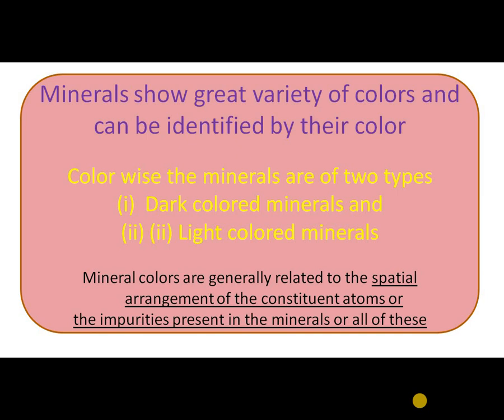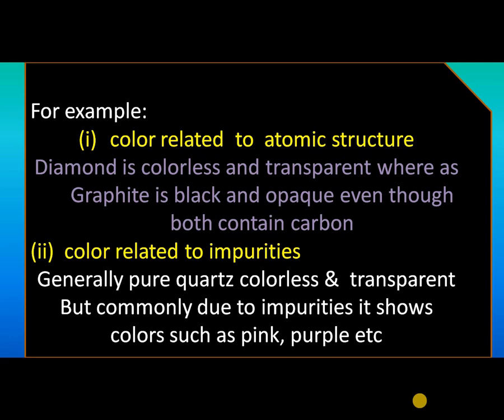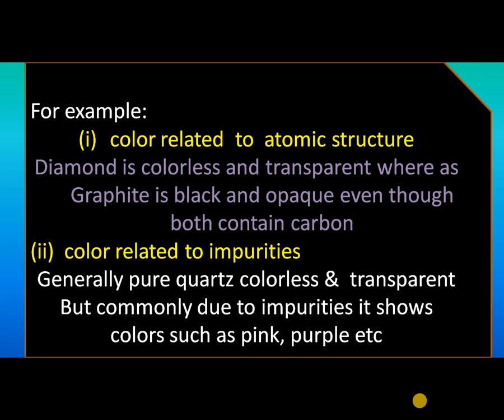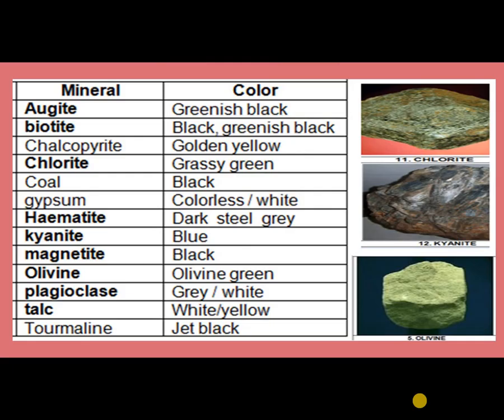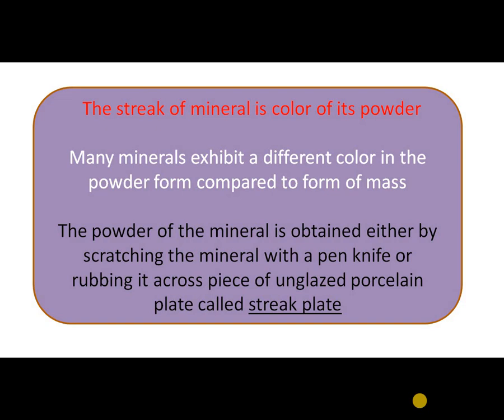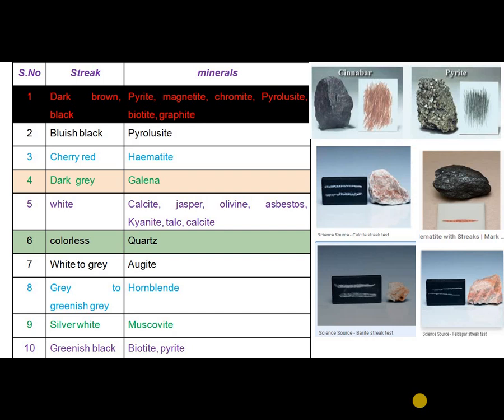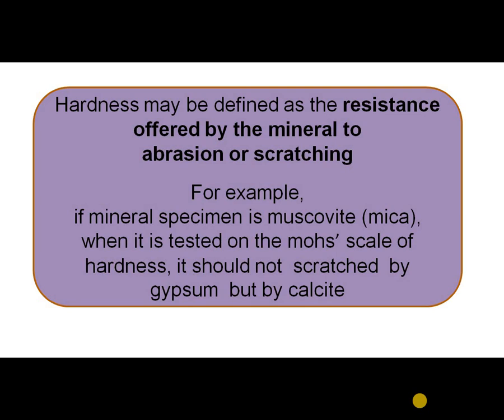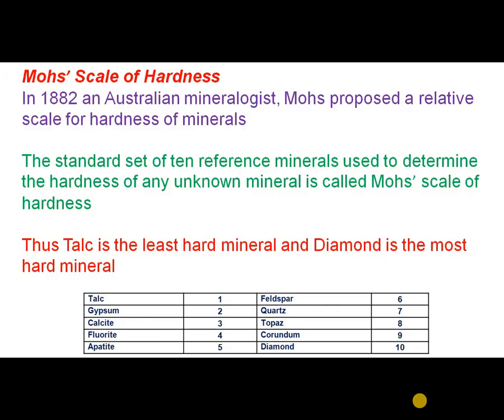ENGINEERING GEOLOGY 2.6 UNIT 2 Physical properties COLOR STREAK HARDNESS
Colour, Streak, Hardness...Physical properties of minerals